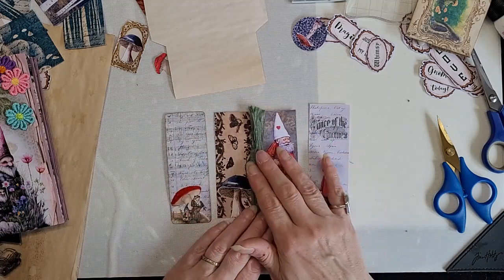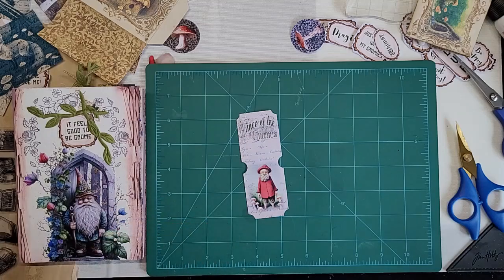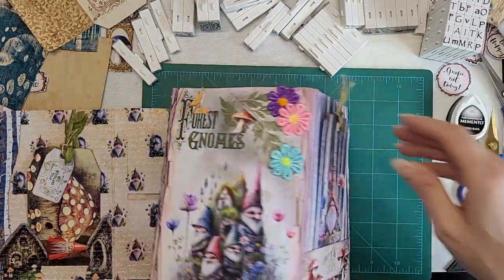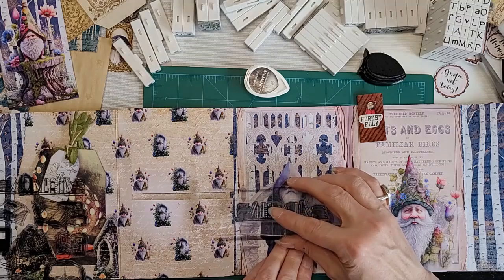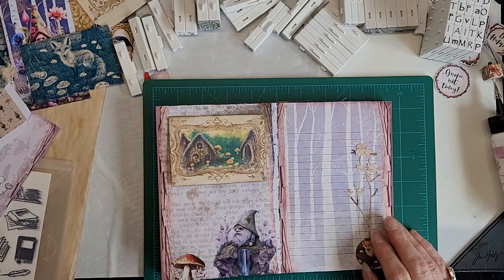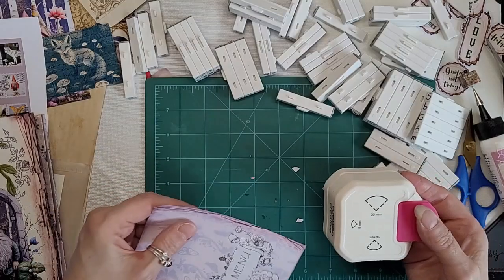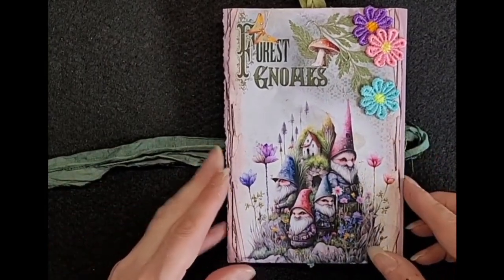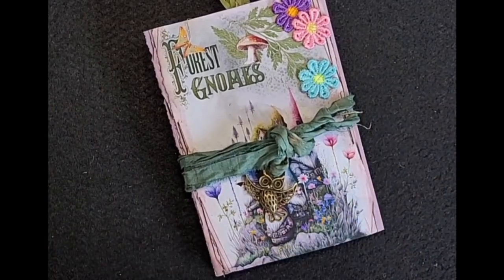Wee Woodland Folk Accordion part 3 of 3 KPA Design Team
The kit used today for this KPA Design Team project was Wee Woodland Folk MEGA Junk
Journal Kit, created by Karin Vilanova, Digital Designer & Curator at @KreativPaperArtisan.
This code will be valid until August 31, 2024.
Click here to check out more fantastic kits in her Etsy shop
Please consider visiting the following YouTube channels and other social media for great inspirational ideas and
talent.
Kreativ Paper Artisan Design Team members are (in alphabetical order by last name):
•Bev Hampton with Bev’s Creating with Love and Whimsy